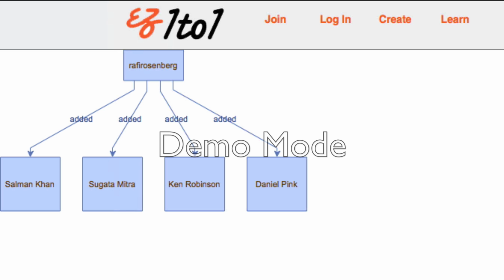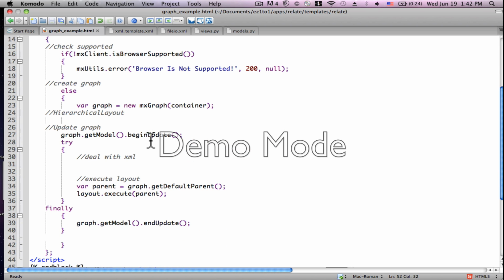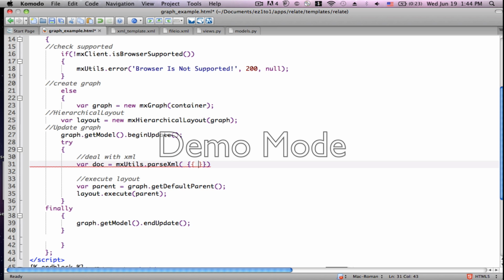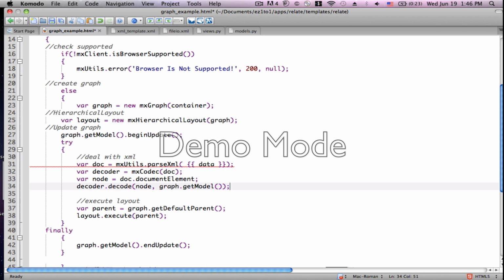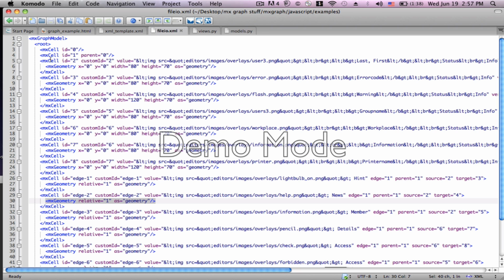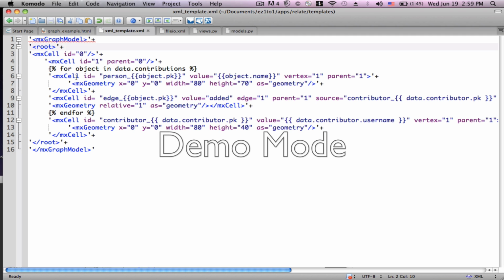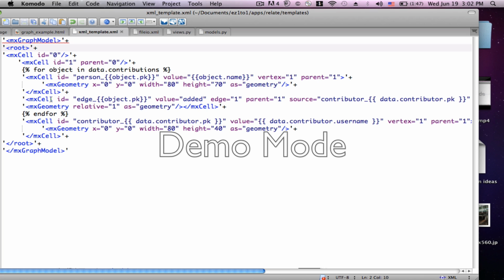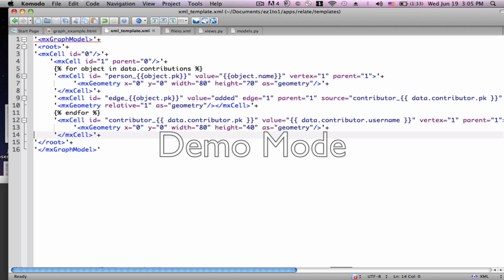mxGraph Made Easy 3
Visualizing databases